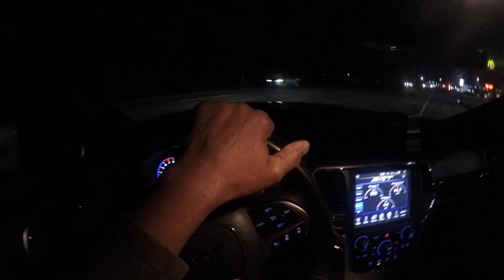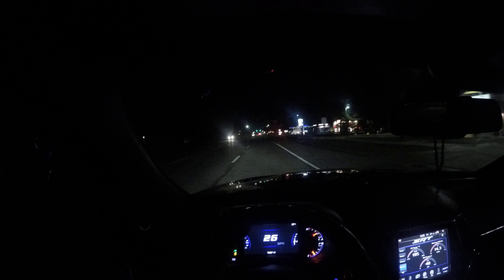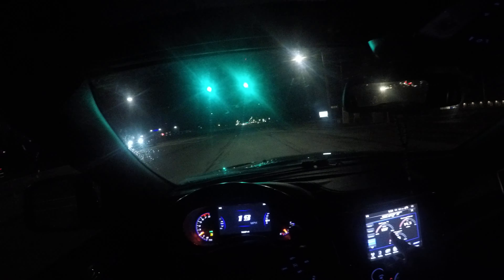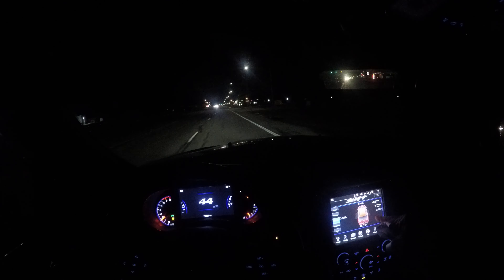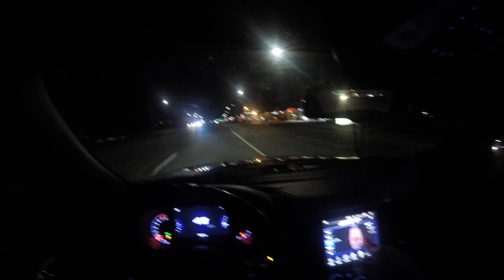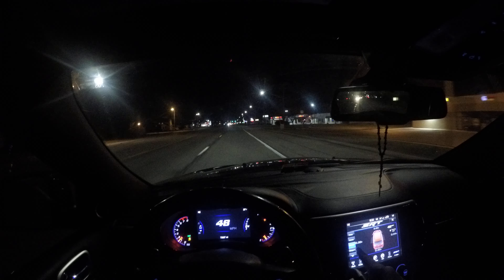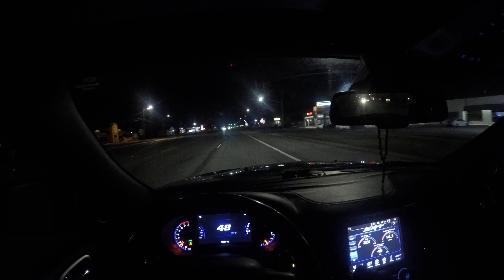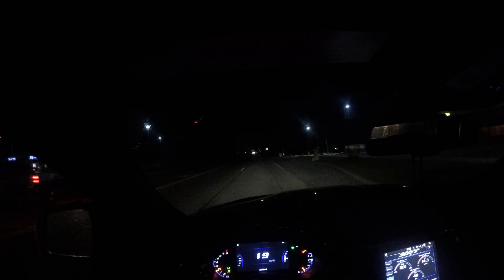How To Drive At Night -Beginner Driving Lesson